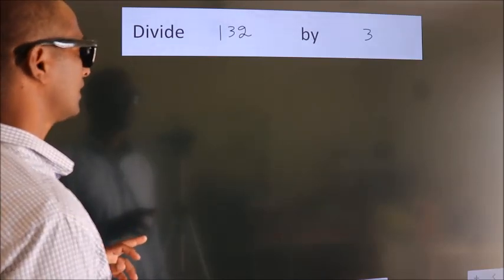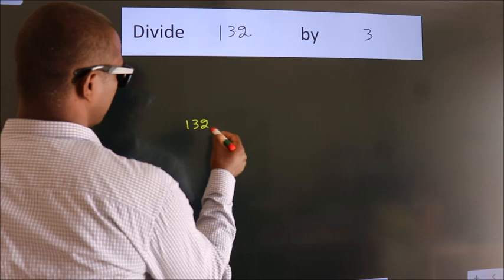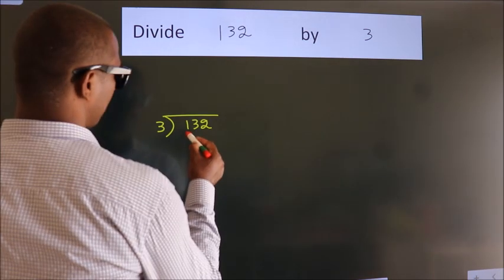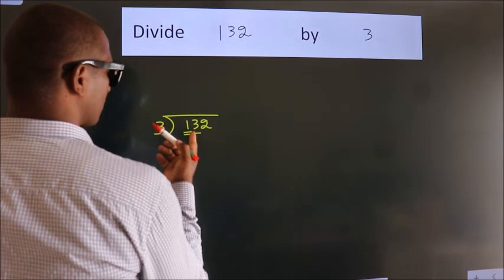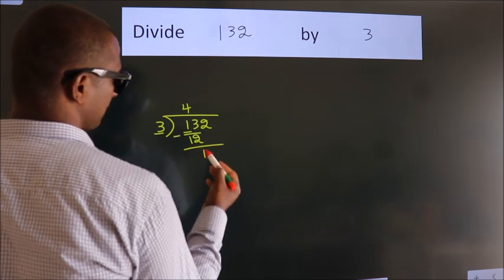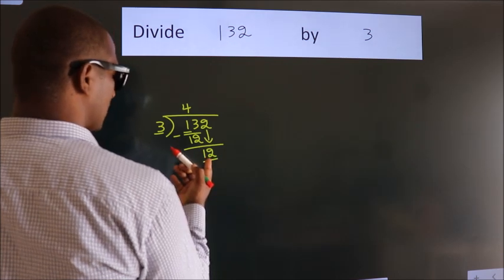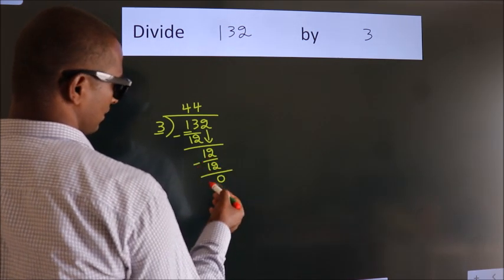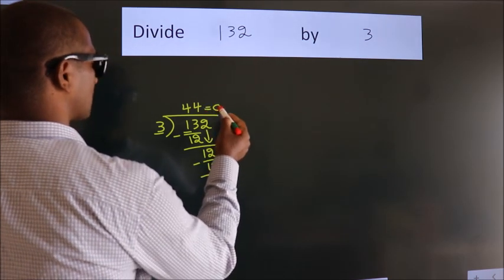Divide 132 by 3 Divide completely